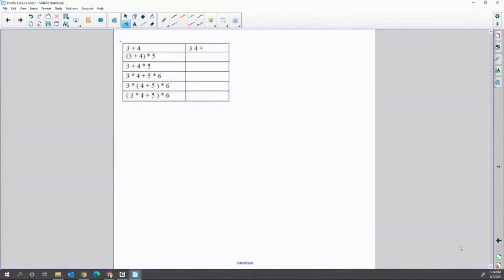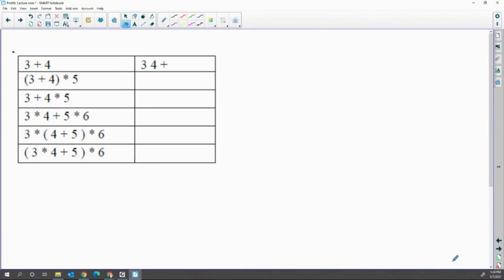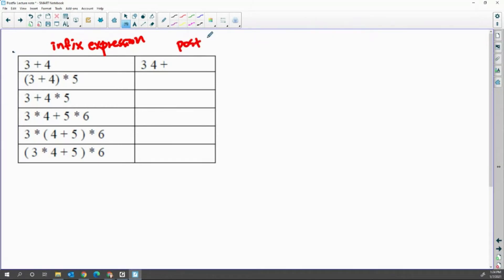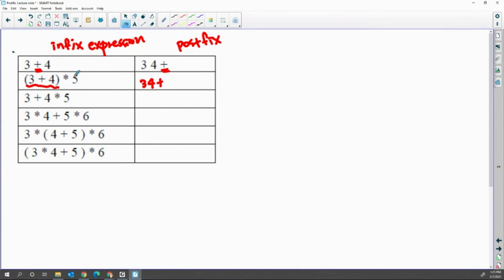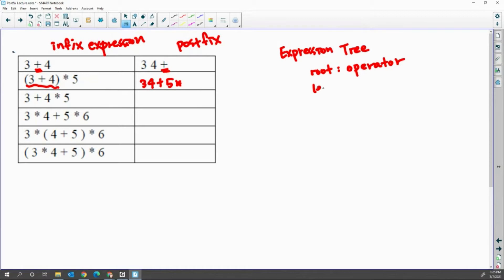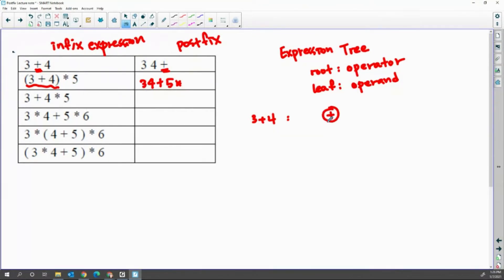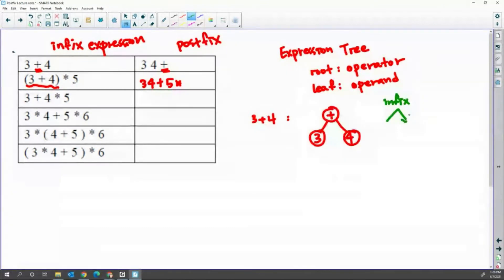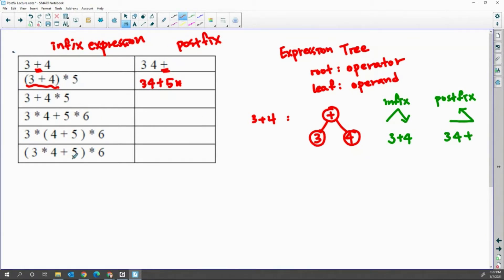DS U6 L2 PostfixEval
In-class Lecture Video. This video includes infix to postfix with expression tree, pseudo code of the lab, and output requirement.